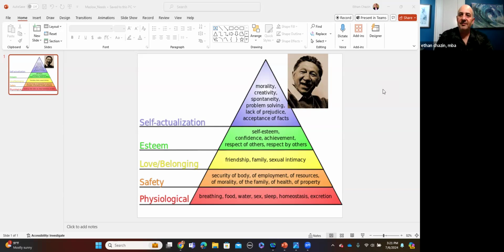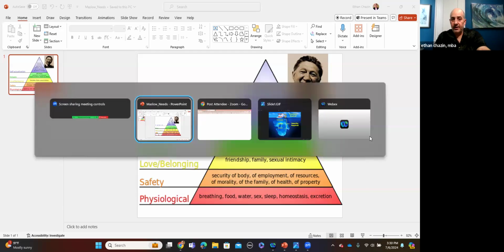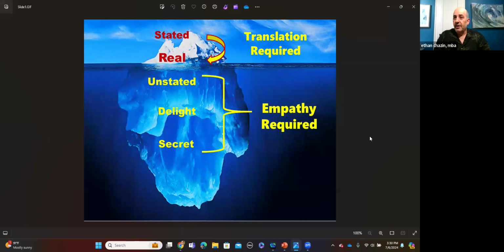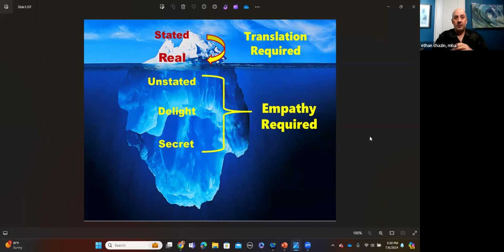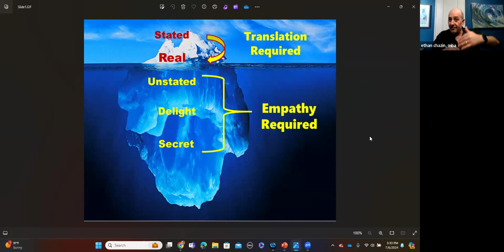Meeting Universal Employee Needs to Boost Satisfaction and Retention. July 6, 2024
Unlock the key to employee satisfaction and retention by addressing universal employee needs! In this video, I delve into the fundamental requirements that every employee has and how meeting these needs can lead to a more engaged and loyal workforce.

Learn practical strategies to create a supportive and fulfilling work environment that enhances productivity and morale.  Discover how to build a workplace using Maslow's hierarchy of needs and five universal needs so everyone thrives!